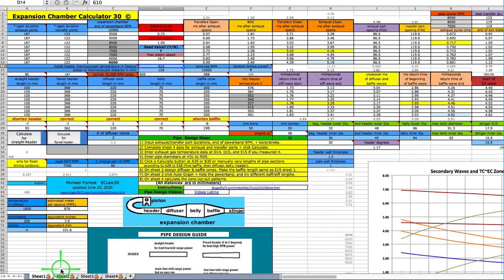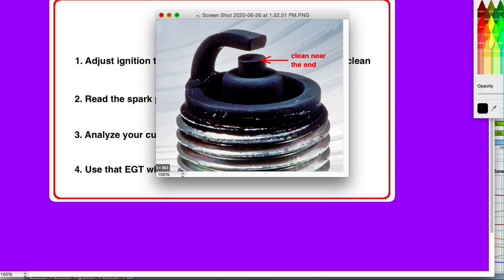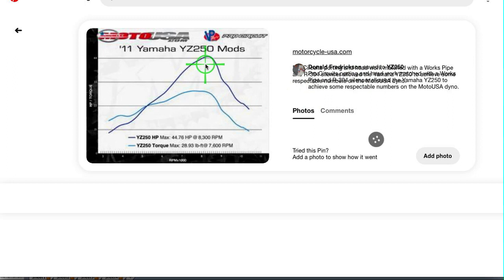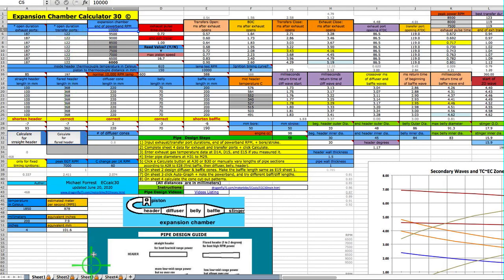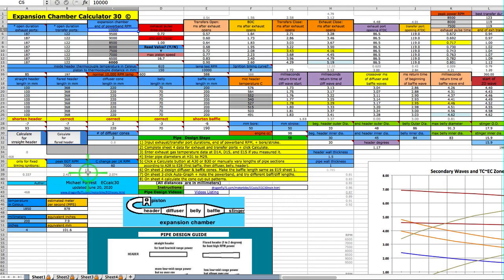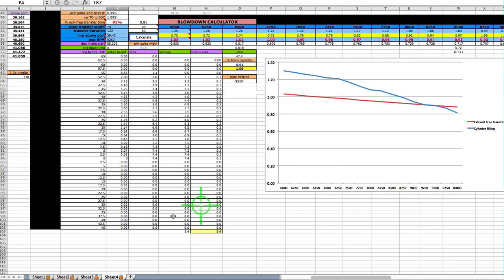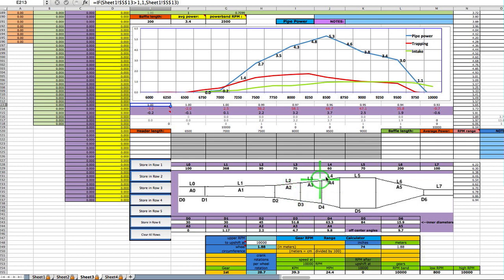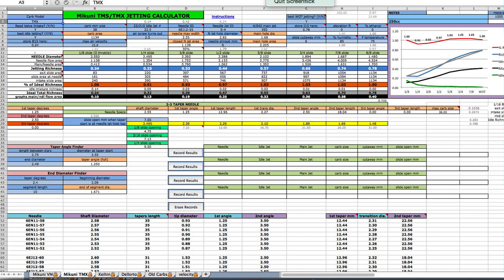ECcalc30 Overview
A brief overview of the worlds best expansion chamber calculator based on the best return wave simulator (which simulates the shape of the wave as well as the length of it, something no other calculator does). Analyzing your current pipe will allow you to find the all important EGT without measuring it.